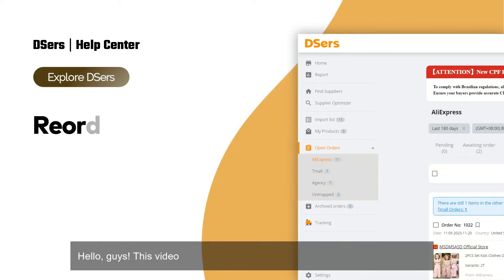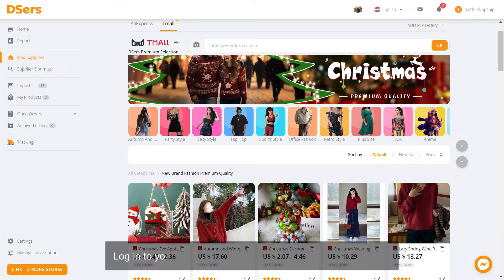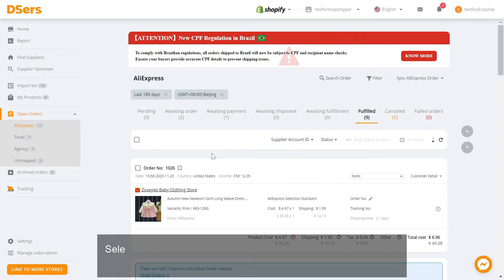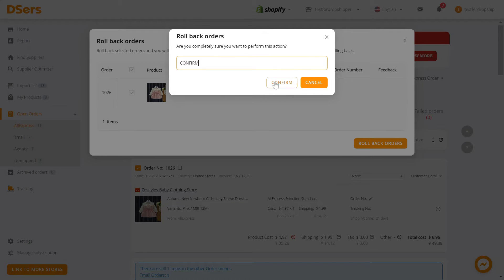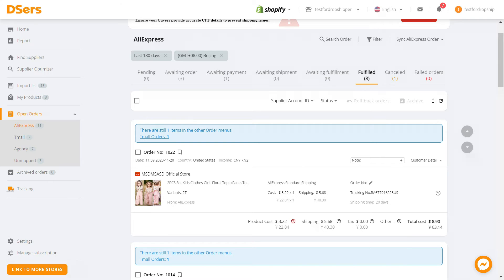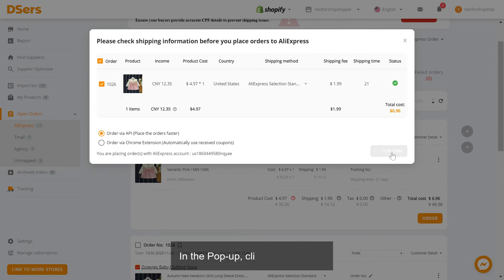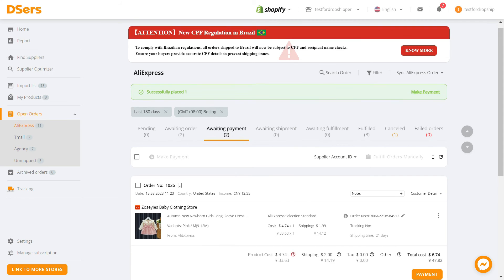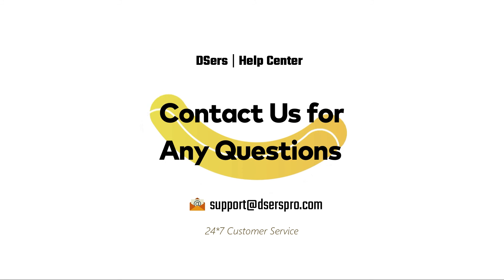Explore DSers - Reorder Fulfilled orders - DSers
Here is a basic and complete guide to show you how to easily roll back wrongly fulfilled orders and re-order them again.